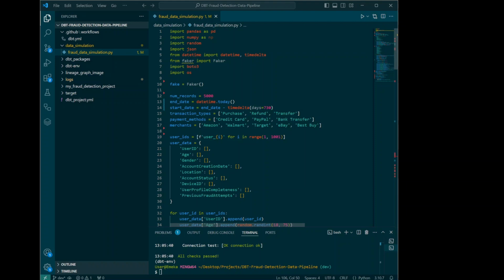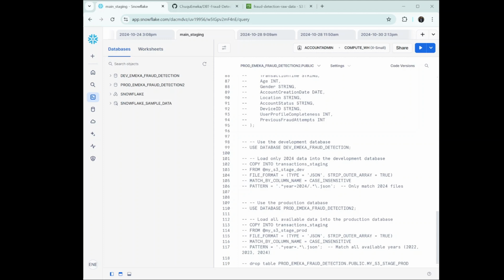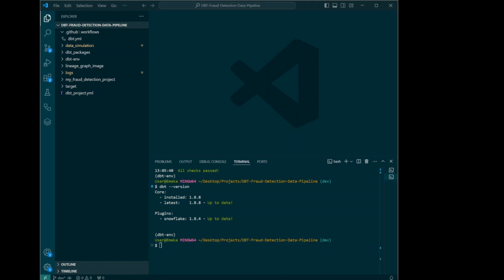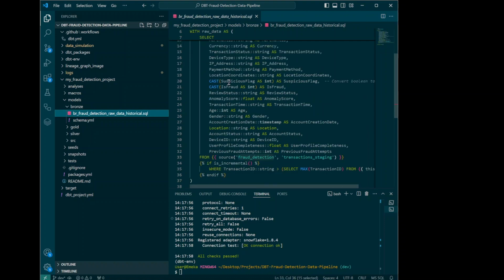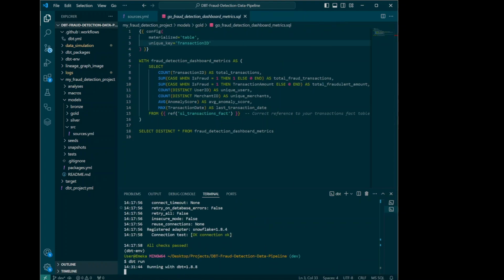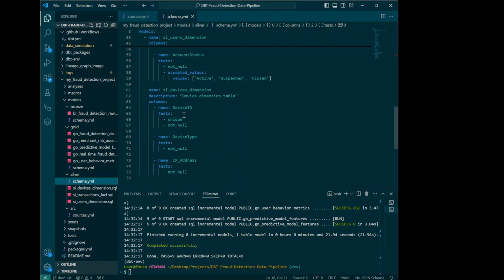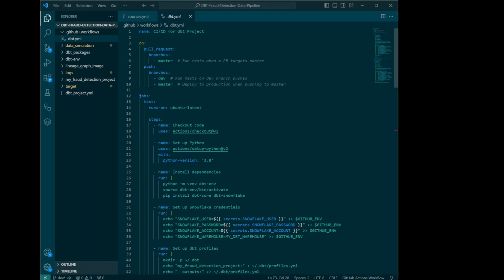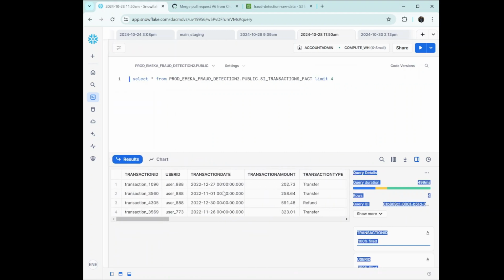End-to-End Fraud Detection Data Pipeline | AWS, Snowflake, dbt, & GitHub Actions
In this video, I showcase an end-to-end data pipeline I built for detecting fraud using real-time transaction data. This project demonstrates how to efficiently process raw data stored in AWS S3, stage and transform it using Snowflake and dbt, and automate the pipeline with GitHub Actions.

Key Highlights:

Ingesting raw transaction data from AWS S3 into Snowflake.
Data transformations using dbt to create fact and dimension tables.
Applying fraud detection logic to identify suspicious transactions.
Automating the entire pipeline using GitHub Actions for continuous integration and delivery.
This video will walk you through the complete workflow, from raw data ingestion to delivering actionable insights. The source code and documentation are available in my GitHub repository, linked below.